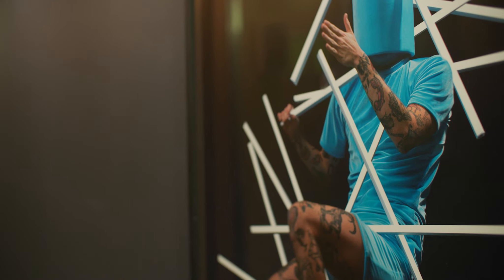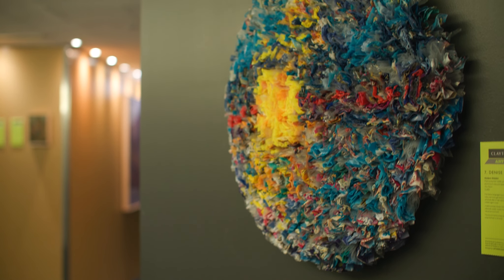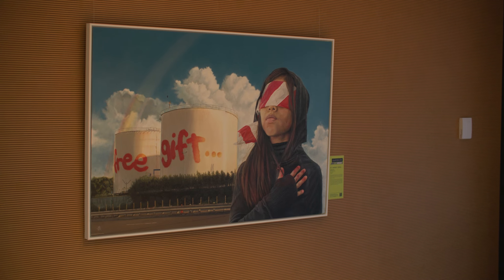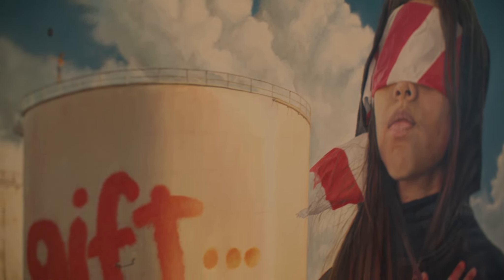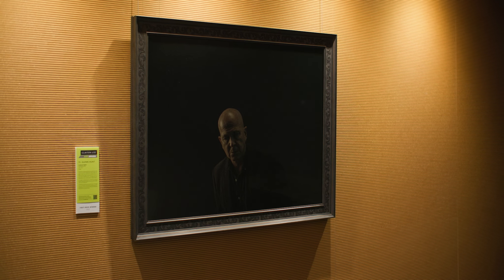Clayton Utz Art Award - 2022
Now in its 15th year, the Clayton Utz Art Award is an initiative to encourage, reward and promote artists with a Queensland base or connection to Queensland.

As always, we acknowledge and thank Brett Lethbridge and Lethbridge Gallery for their efforts in co-ordinating and managing the Award.